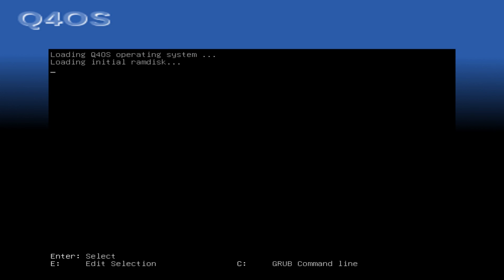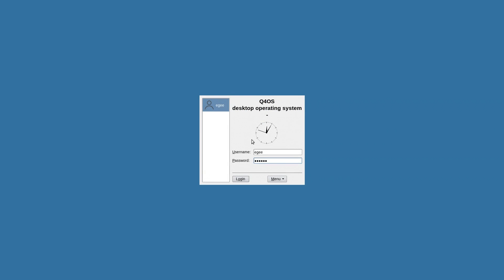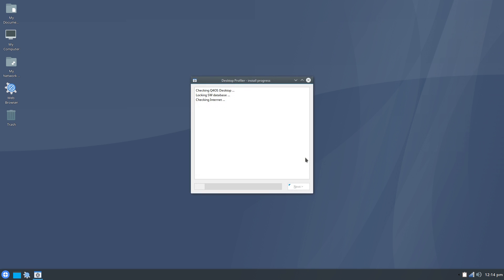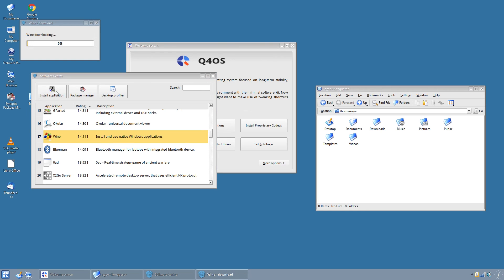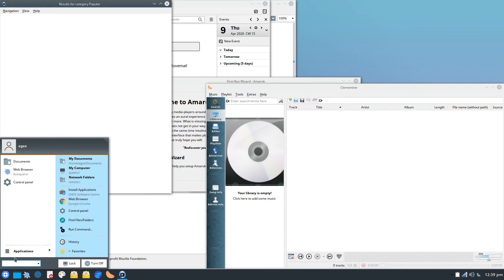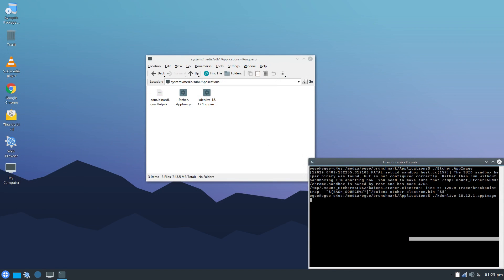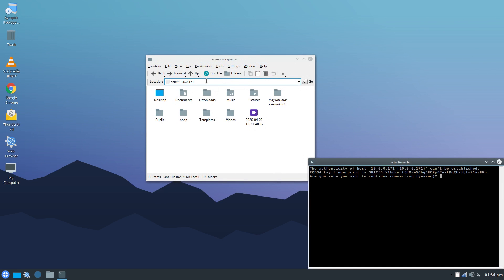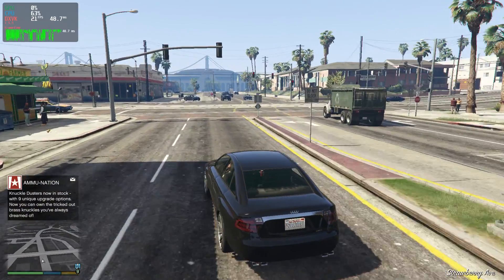Q4OS 3.1 w/Trinity Desktop Overview | Distro Delves S2:Ep19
In this episode of Distro Delves, we look at Q4OS 3.1 with the Trinity desktop released on January 4th, 2020.

I had a ton of fun reviewing Q4OS with the Trinity Desktop. Unfortunately, it seems that the KDE flavor of Q4OS is little more than Debian Buster with KDE installed so if you want the same experience I had in the review, you'll want to opt for the Trinity Desktop flavor.